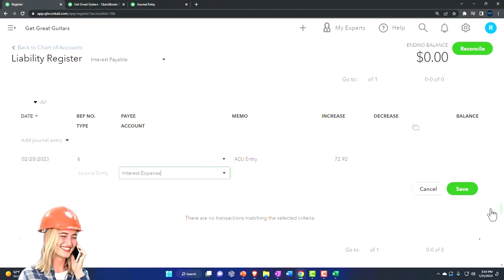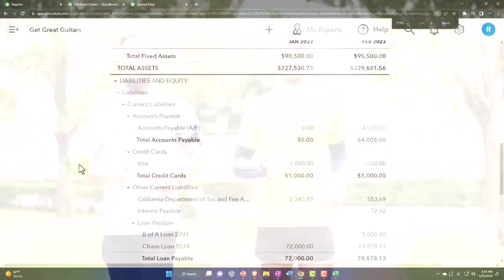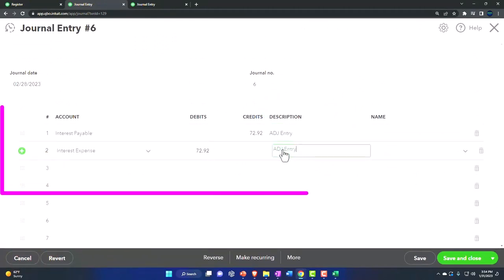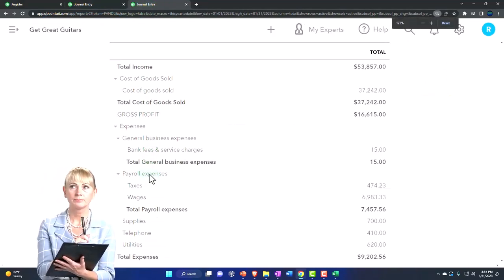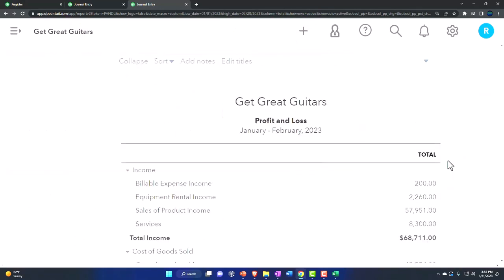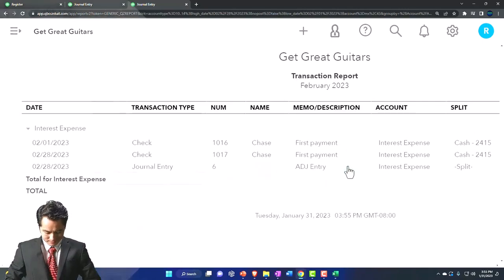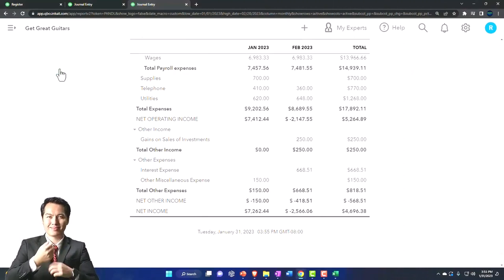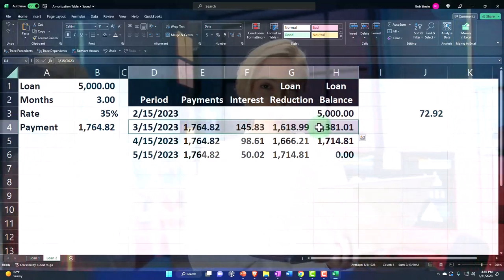Adjusting Entry for Accrued Interest Impact of Financial Statements - QuickBooks Online 2023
Adjusting Entry for Accrued Interest Impact of Financial Statements